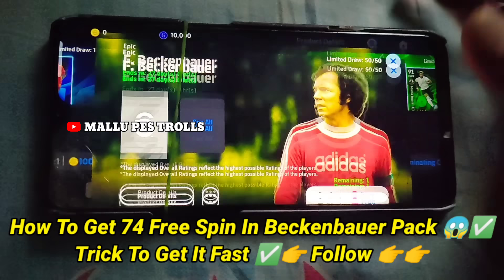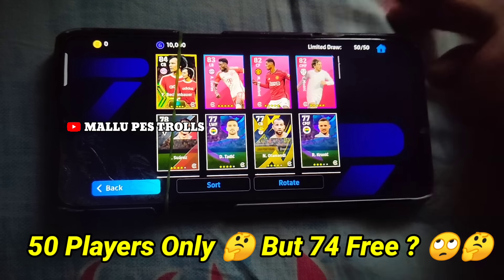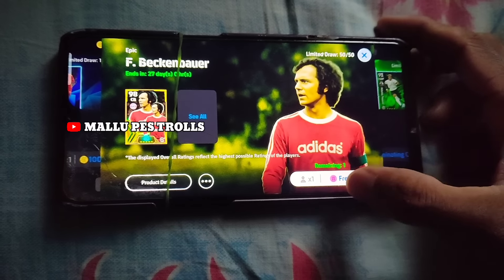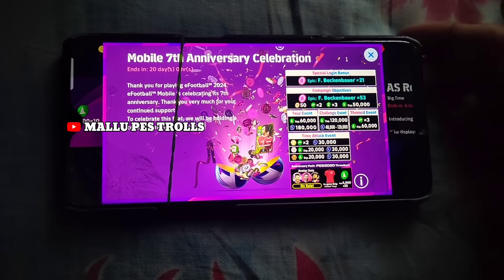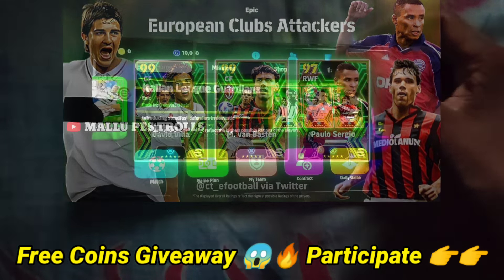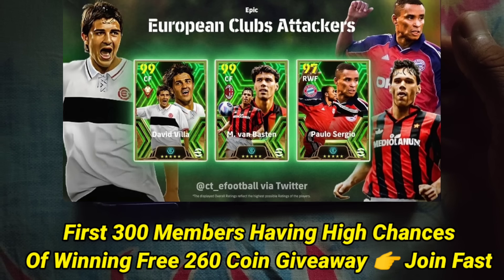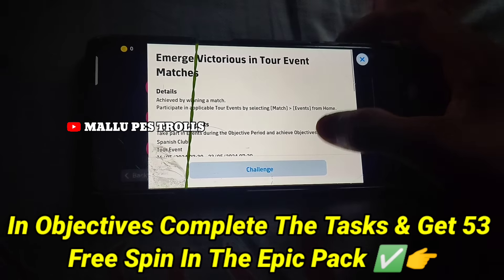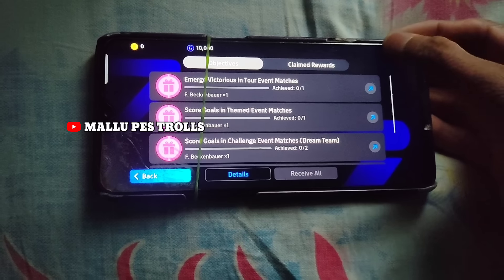74 FREE TRY EPIC BECKENBAUER എങ്ങനെ കിട്ടും ? 🤔 HOW TO GET 74 FREE EPIC BECKENBAUER PACK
74 free epic beckenbauer pack eFootball